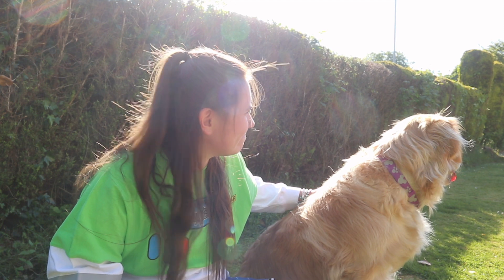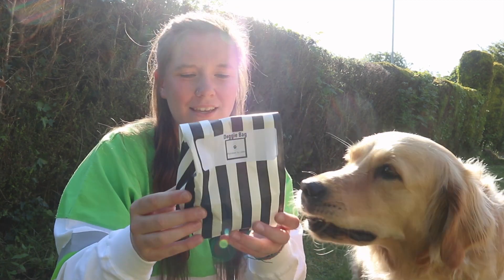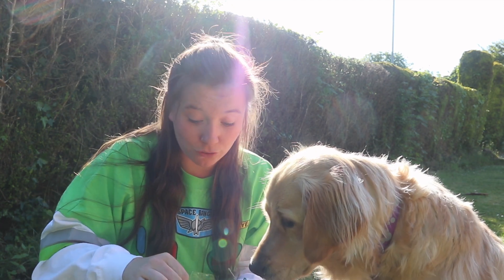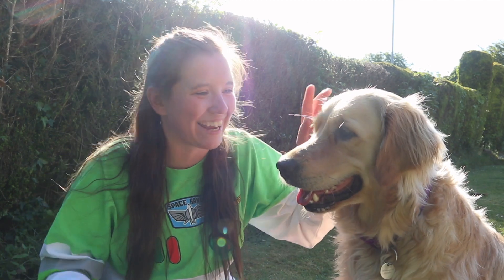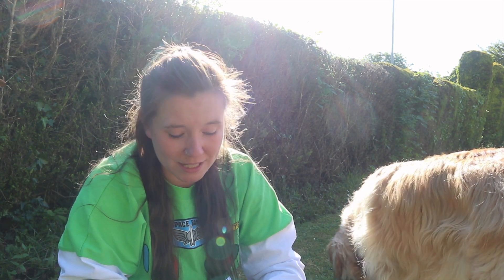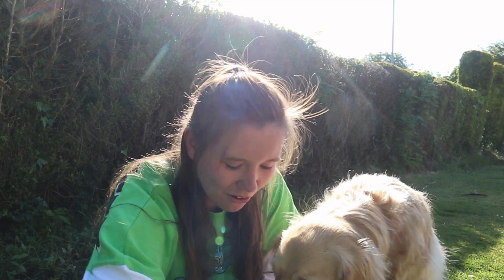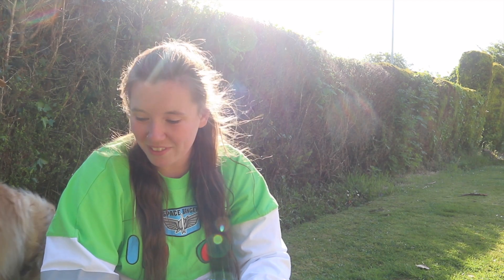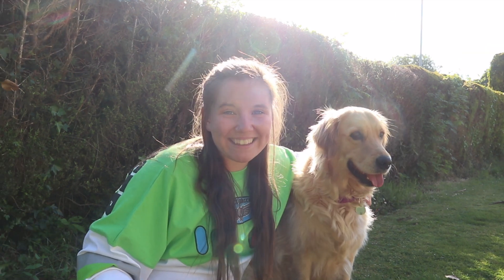My dog tries cool treats!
Hey gang!

So this week, my bestie Tilly tried some new treats, and safe to say she loved trying them all!

Did she enjoy them?….watch to find out!

The online shop I bought the treats from is called Pupcakes By Lilian and here is the link to it! -

Hope you are all safe and well!